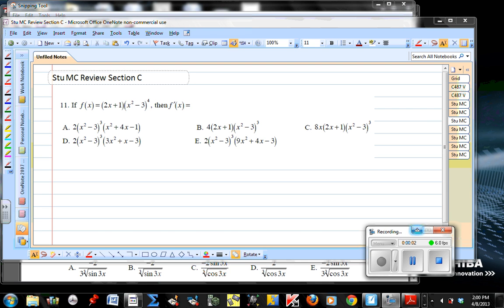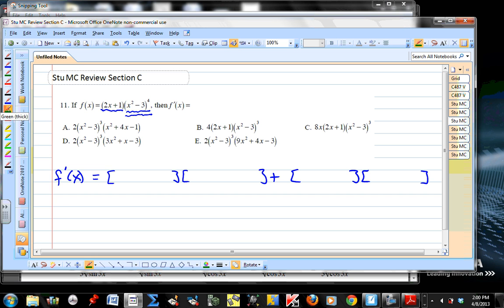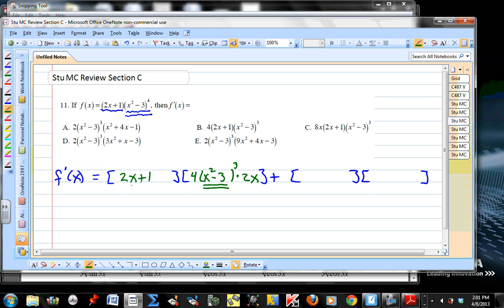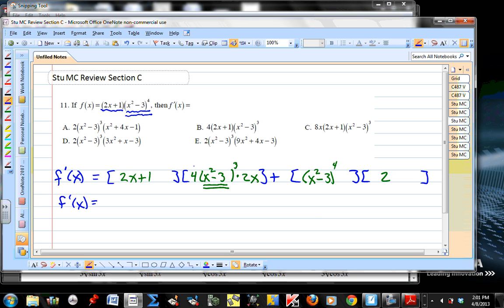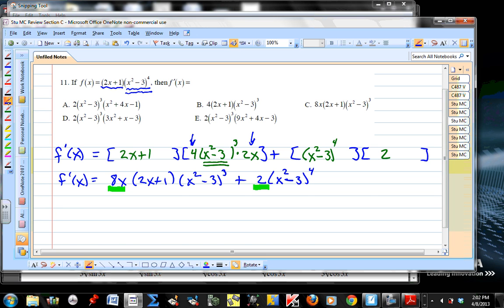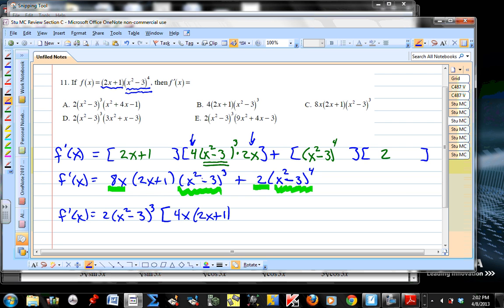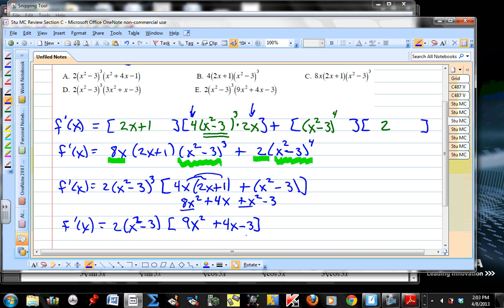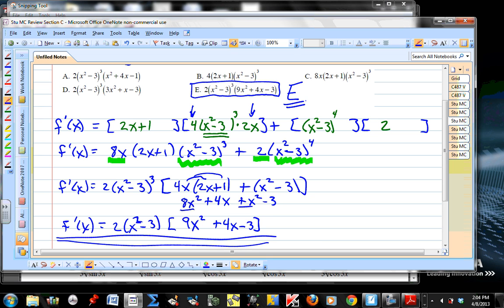Stu Review MC 11